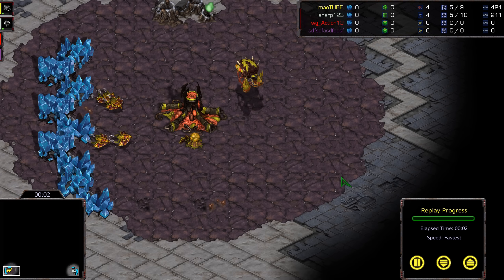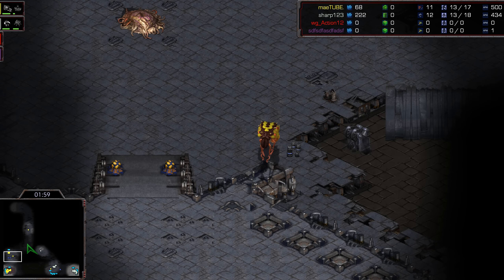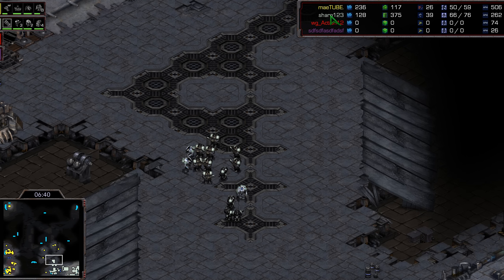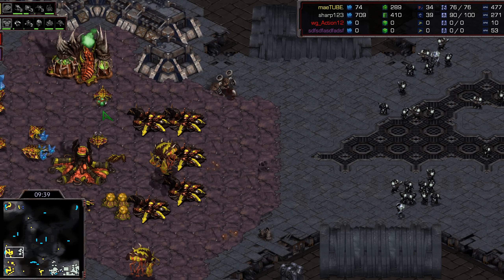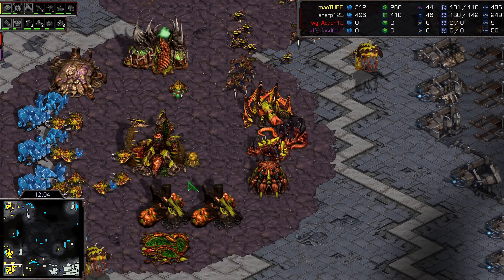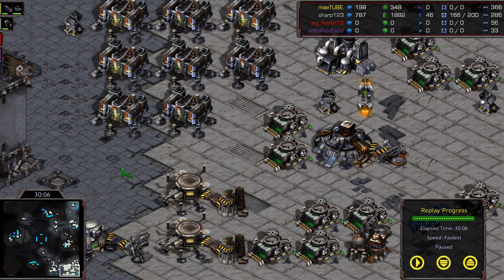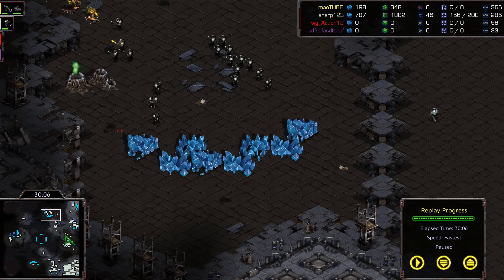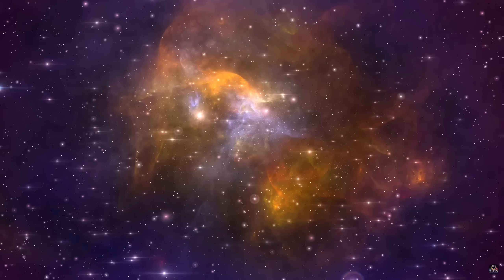Effort 🇰🇷 (Z) vs Sharp 🇰🇷 (T) on Hidden Track - StarCraft - Brood War REMASTERED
StarCraft shoutcasts every day of the week!